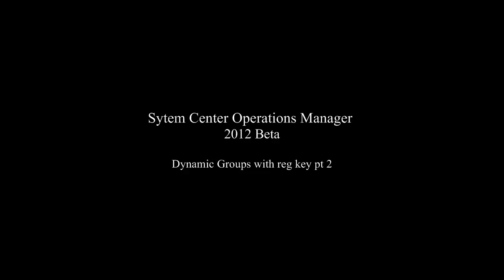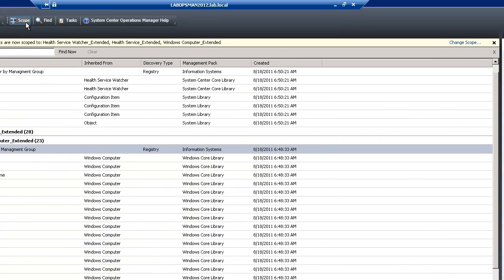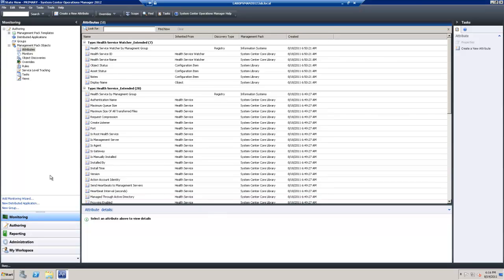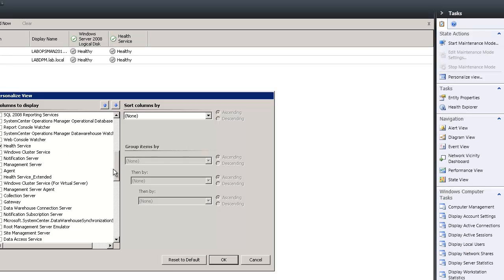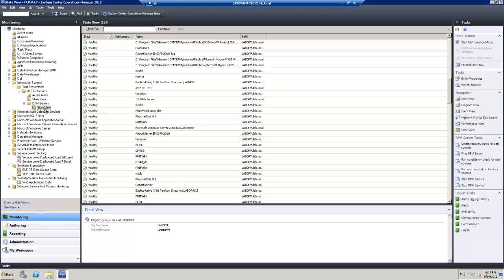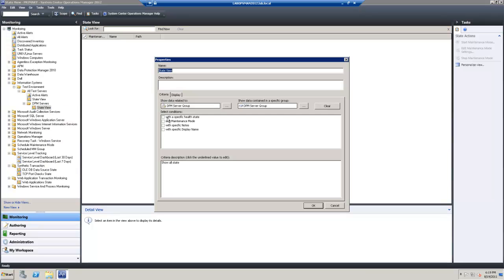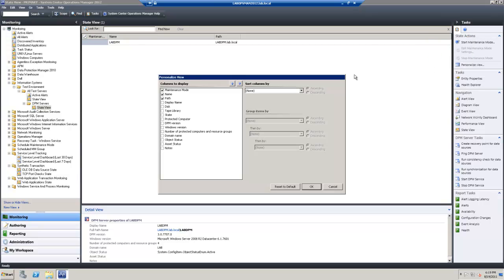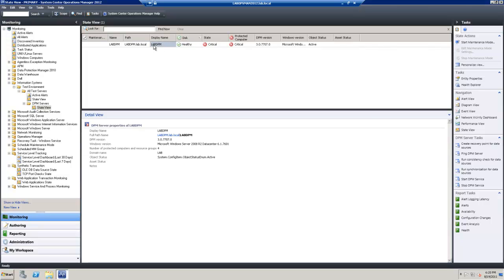Operations Manager Beta 2012 dynamic groups with reg key pt 2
Populate dynamic groups with reg key pt 2